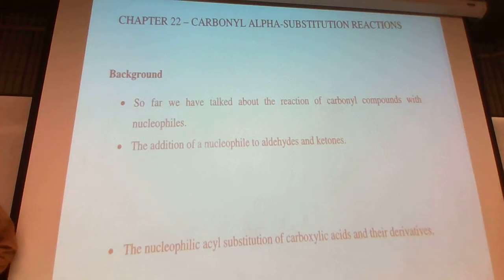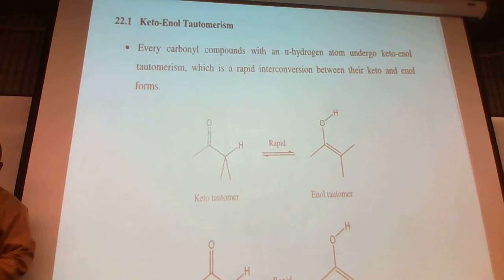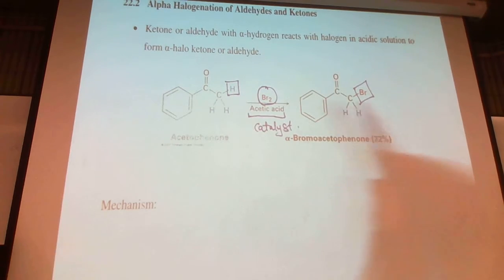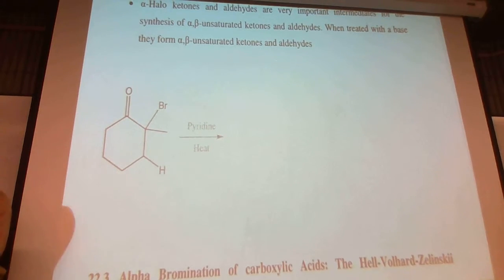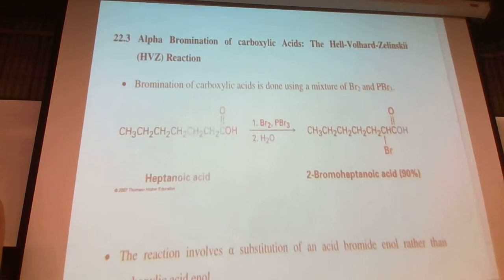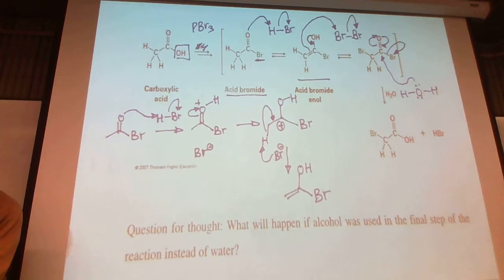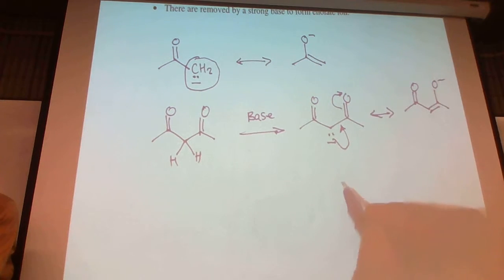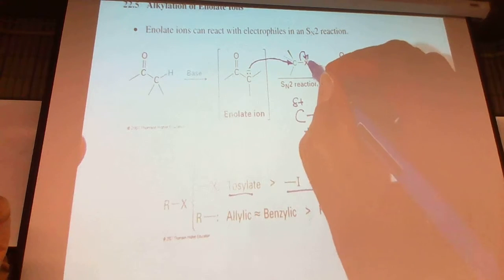4 1 16 Carbonyl alpha substitution Reactions 1